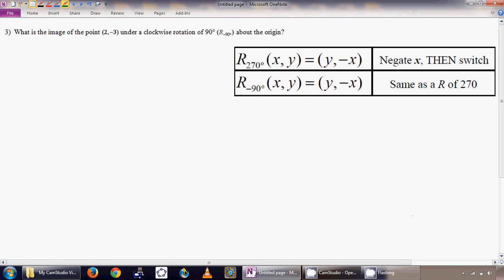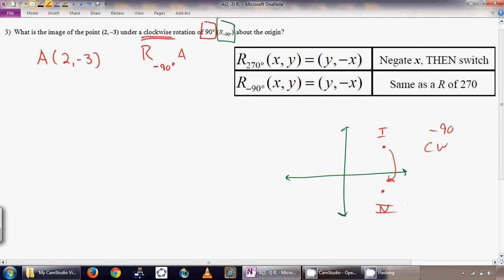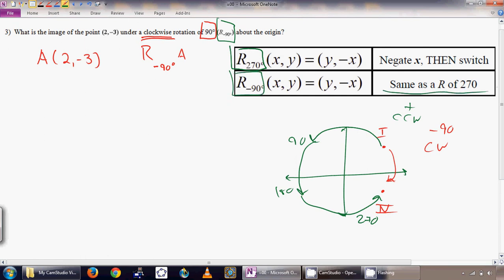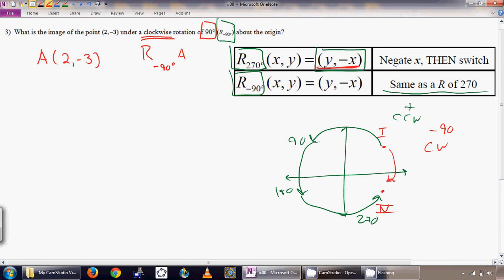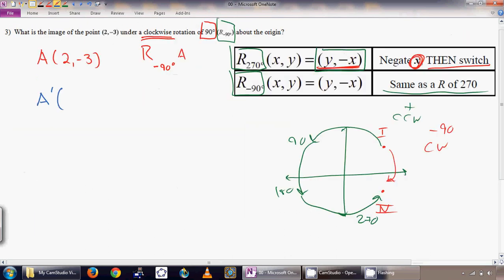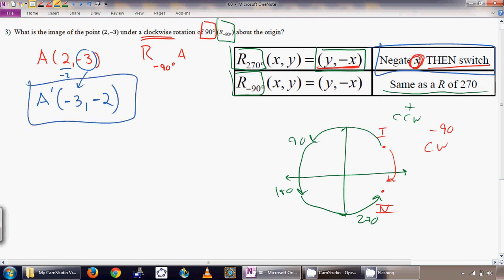Ellias Academy Day 093 Problem 3